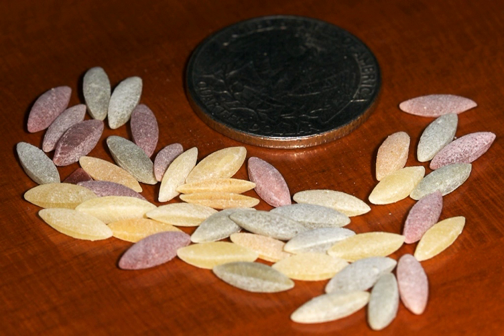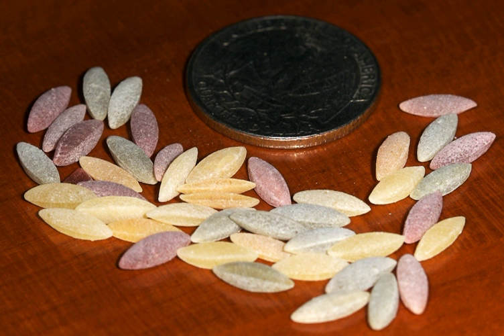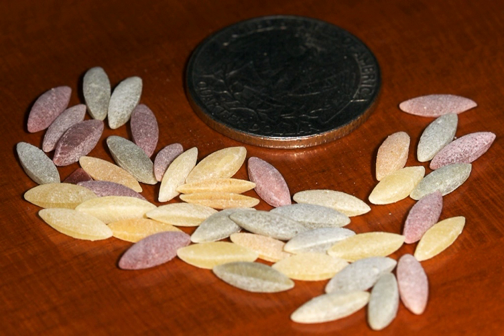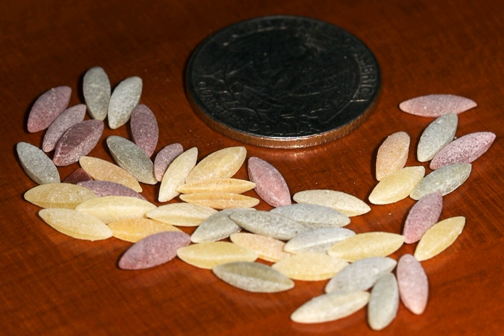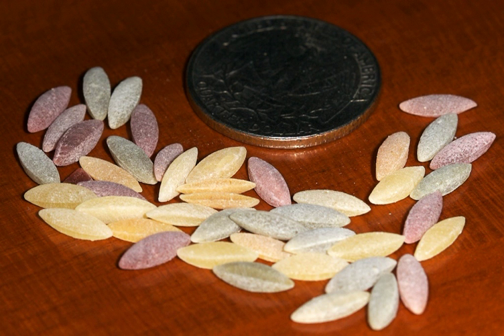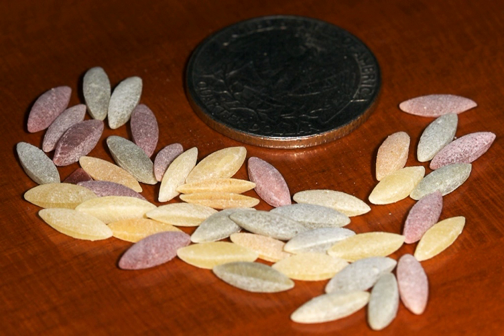Orzo (pasta) | Wikipedia audio article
This is an audio version of the Wikipedia Article:
Orzo (pasta)

SUMMARY
Orzo (Italian pronunciation: [ˈɔrdzo], Italian for 'barley', from Latin hordeum), also risoni ([riˈzoːni], 'big rice'), is a form of short-cut pasta, shaped like a large grain of rice.